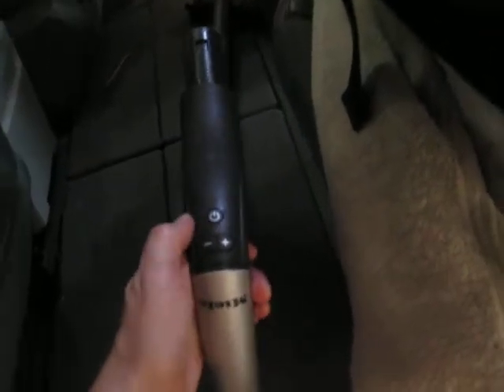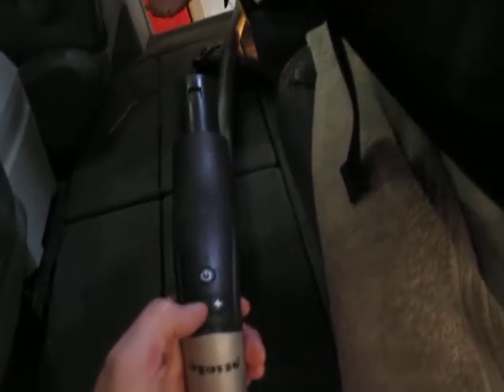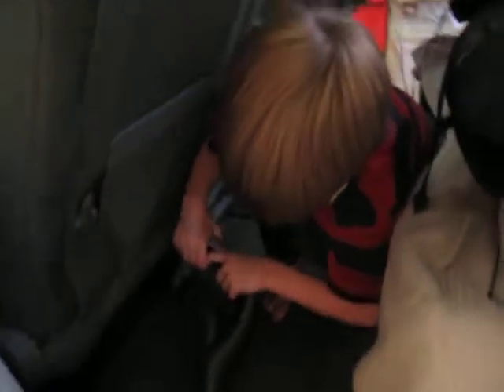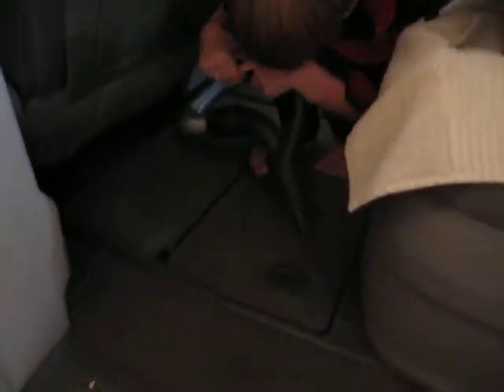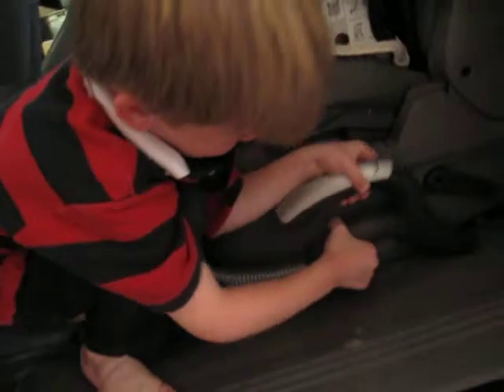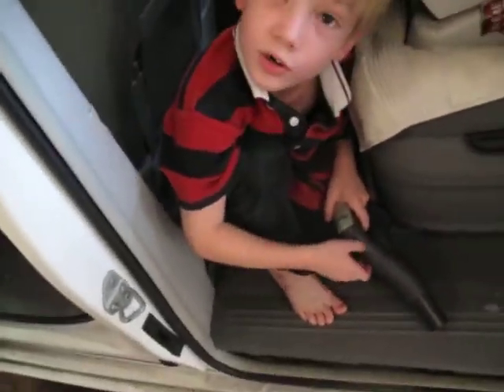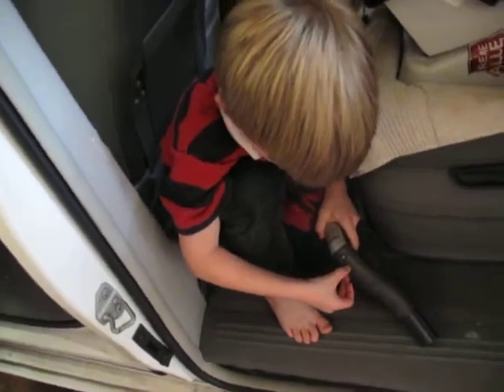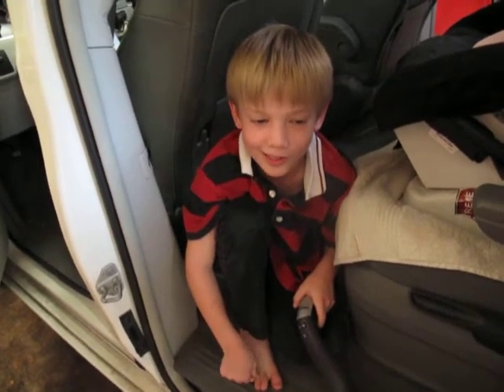Harvey is back! First video in 4 years! Vacuuming the car.. Part 2